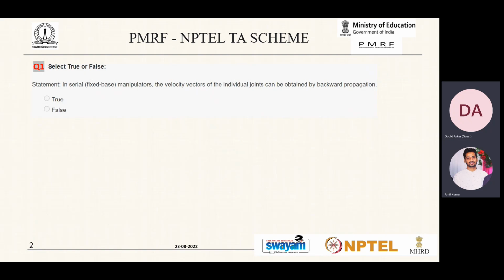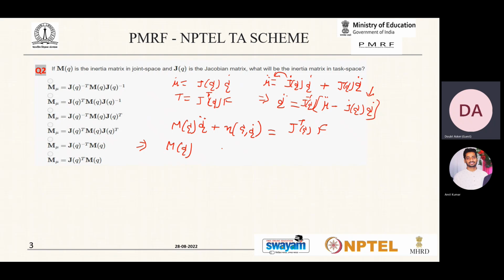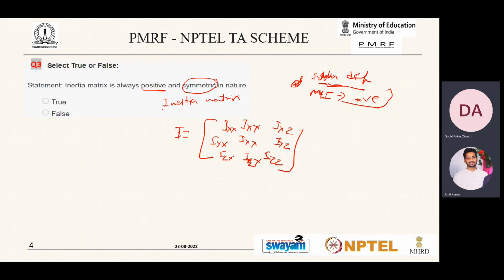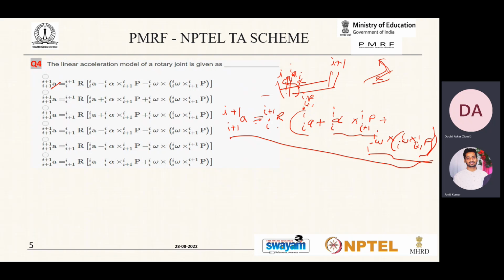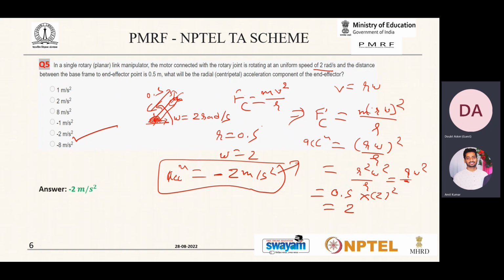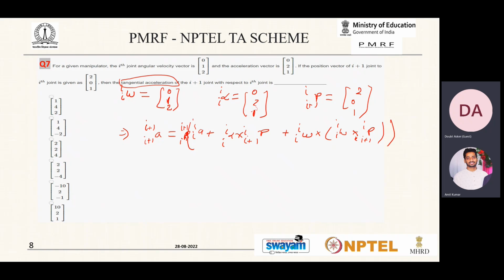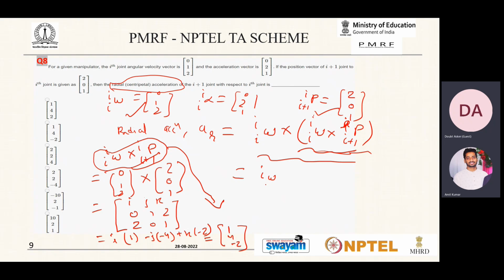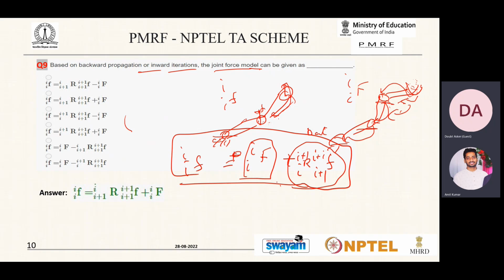noc22-me 93: Mechanics and Control of Robotic Manipulators- Week 5 Assignment Discussion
In this video, we will discuss some questions related to the week 5 content of the course " Mechanics and Control of Robotics Manipulators". Here, we solve some questions related to the Newton-Euler method, acceleration propagation, energy-based EOM for robotics, etc.